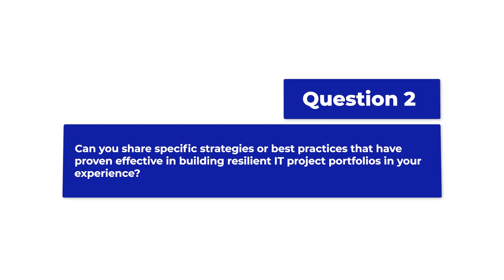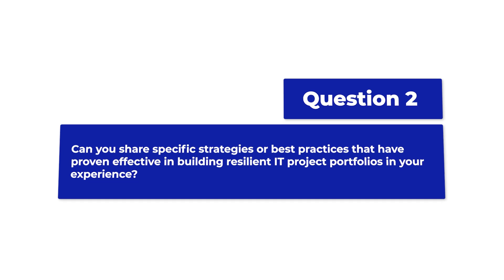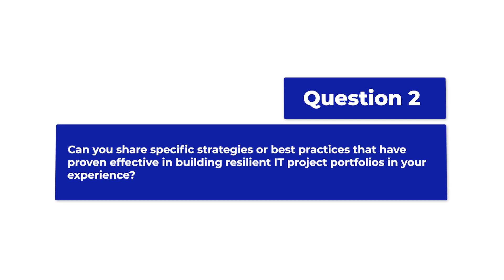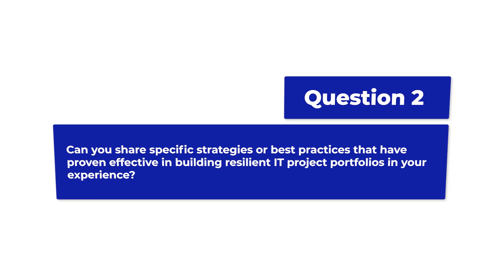Proven Strategies for Building Resilient IT Portfolios | Dana Walker | Dharam | PMI PfMP | Episode 2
Episode 2 -  Proven Strategies and Best Practices for Building Resilient IT Project Portfolios | Dana Walker | Dharam Singh | PMI PfMP | Episode 2

Podcast Series: Strategies for Building Resilient IT Project Portfolios

Guest: Dana Walker
Host: Dharam Singh, Leading PMP, PgMP & PfMP Mentor

Episode 2: Proven Strategies for Building Resilient IT Portfolios | Episode 2 | Dana Walker | Dharam Singh | PMI PfMP

Question: Can you share specific strategies or best practices that have proven effective in building resilient IT project portfolios in your experience?

Description:
In Episode 2 of the Strategies for Building Resilient IT Project Portfolios series, Dana Walker shares key strategies and best practices that have helped her build resilient IT portfolios in her role as an IT Project Portfolio Manager at Baltimore County Government. Dana discusses the importance of aligning portfolios with organizational strategy, maintaining portfolio balance, and having a comprehensive risk management plan. She also emphasizes the need for continuous communication and management buy-in to navigate strategic changes and ensure long-term portfolio success.

About Our Guest: Dana Walker has been an IT Project Portfolio Manager at Baltimore County Government for over 15 years. With a robust background in portfolio management, government contracting, and timeline management, Dana has played a critical role in shaping IT project portfolios. She holds a Portfolio Management Professional (PfMP)® certification and has significant experience in both the public and private sectors.

Time Stamp:

00:00  Introduction

00:15 Best Strategies & Practices for Building Resilient IT Portfolios

00:37 Aligning Portfolios with Organizational Strategy

00:50 Balancing the Portfolio and Minimizing Risks

01:01 Developing a Risk Management Plan

01:30 Addressing Strategic Changes in Portfolio Management

02:21  The Role of Communication and Stakeholder Management in Portfolio Resilience

02:35 Managing Executive Expectations and Resource Allocation

Free Consultation
For questions related to your Project Management career, training, and certifications, book an obligation-free 15-minute session with Dharam Singh, leading PMP, PgMP & PfMP Mentor by visiting talktodharam.com.